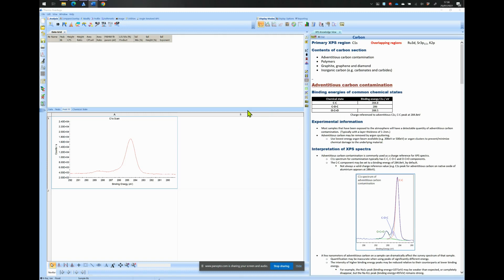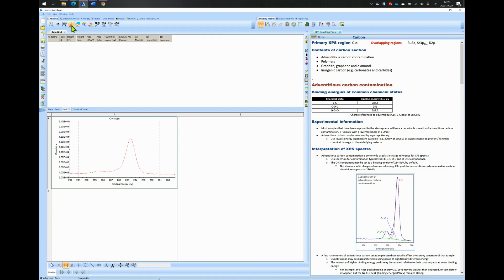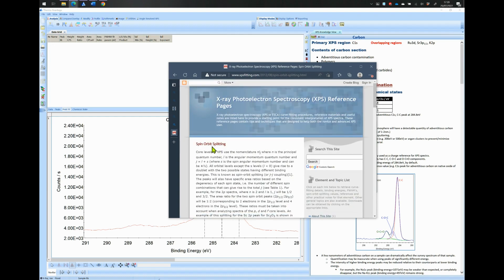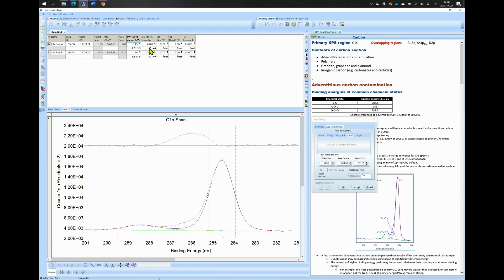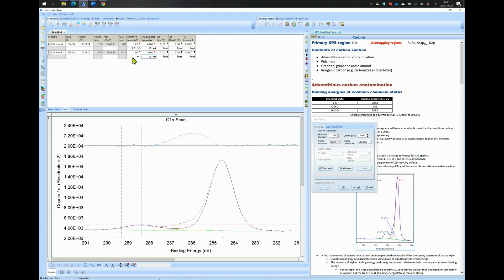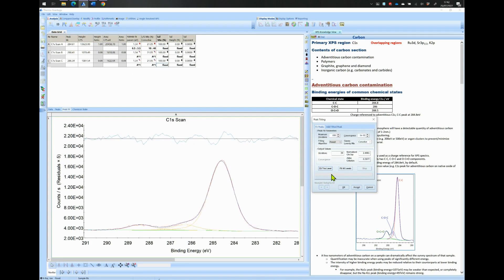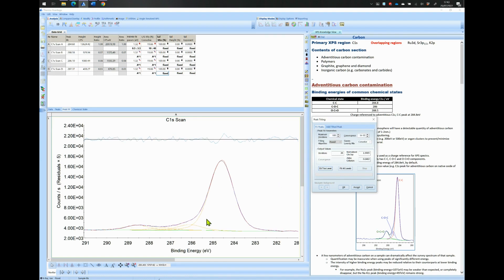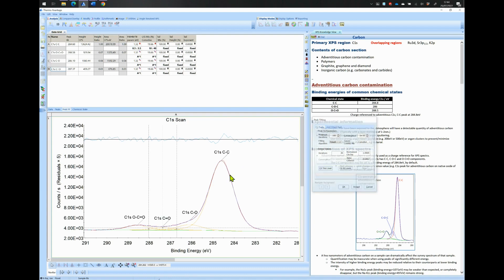XPS Fitting course 1 (Avantage) : Fitting of a standard C1s peak.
The software used in this videos is the Thermo Avantage software. If you wish to acquire a free XPS fitting, you can try KherveFitting